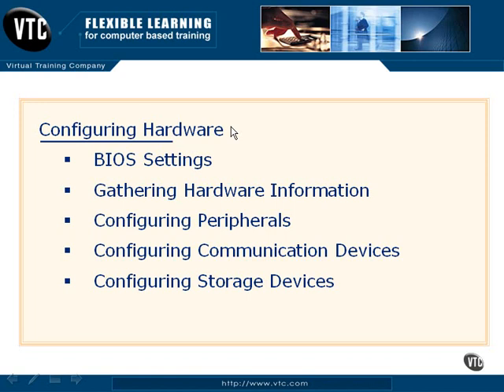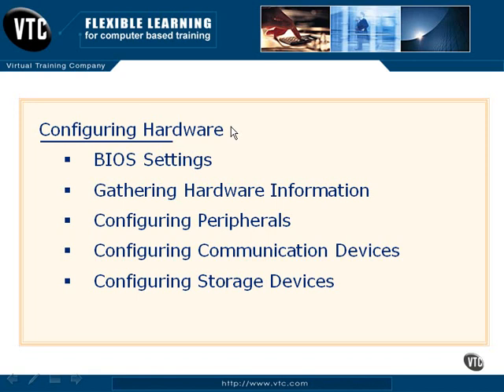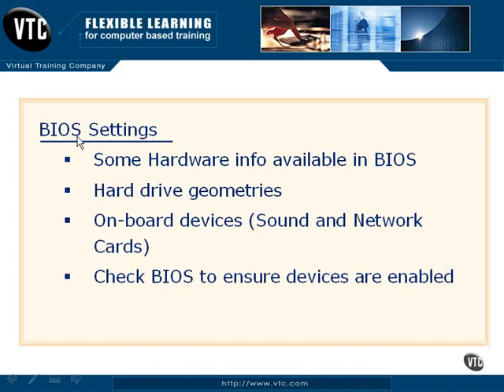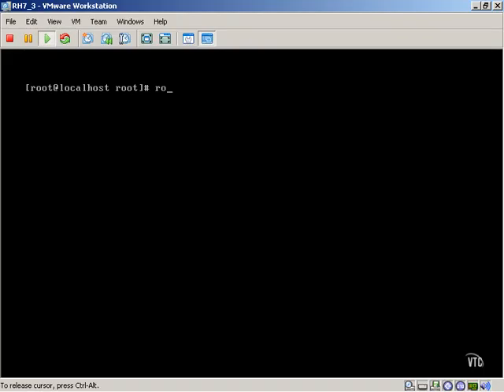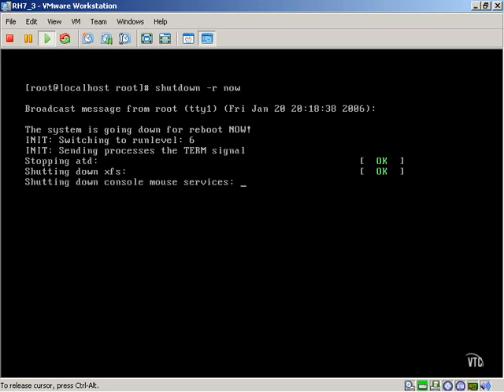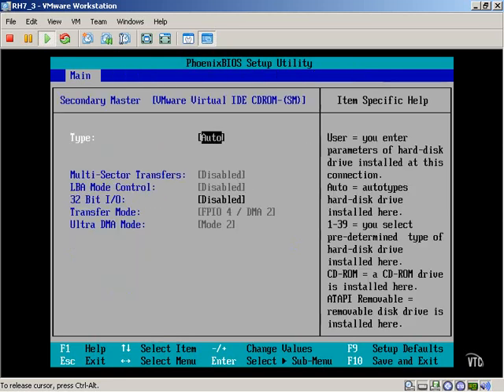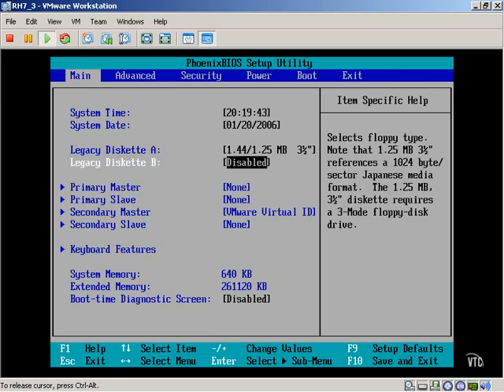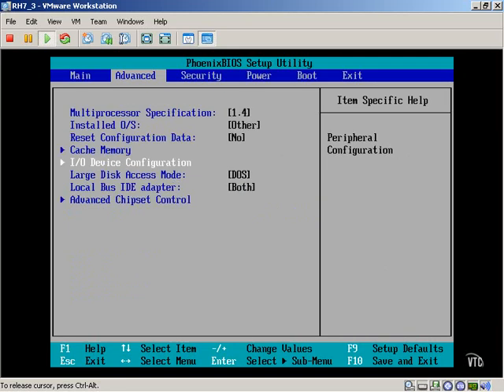0901 - BIOS Settings